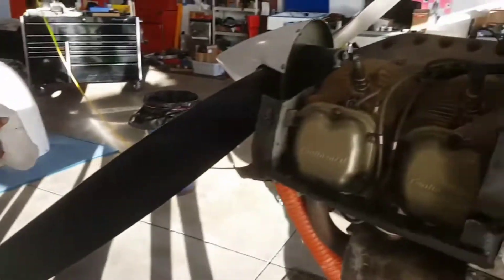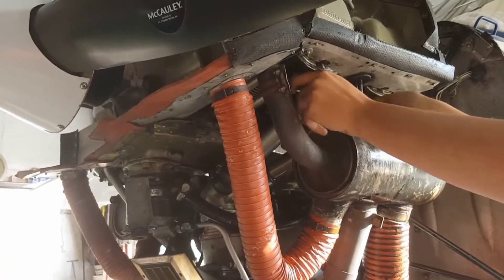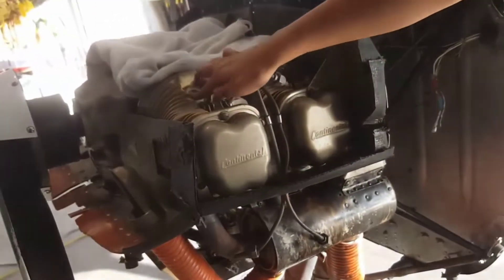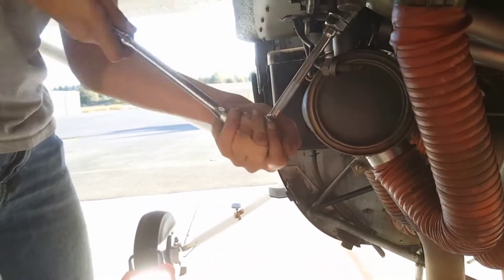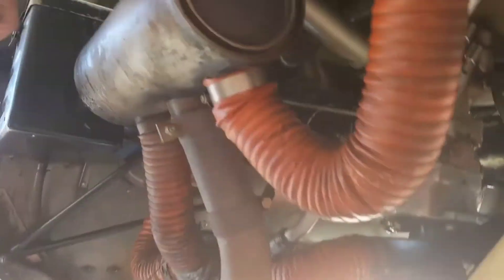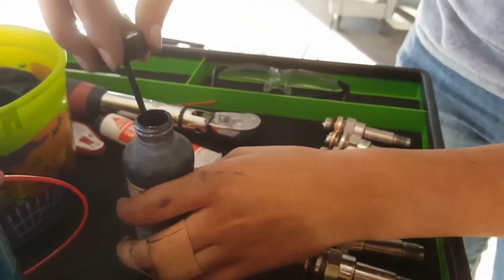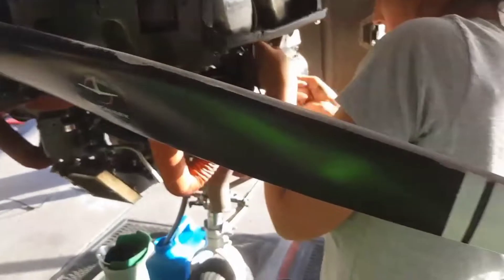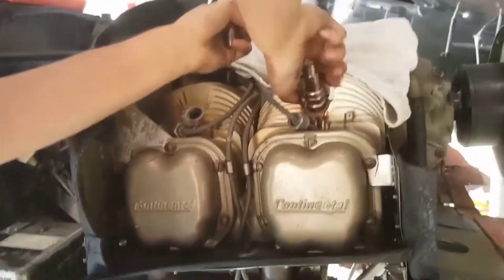Removal and Installation Spark Plug Aircraft Piston Engine (Pak Ibnoso Channel)